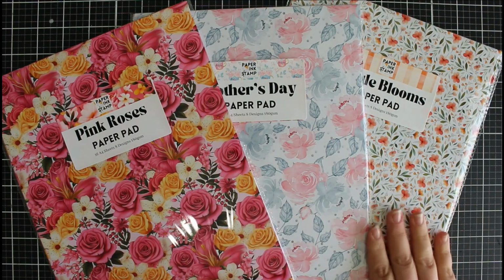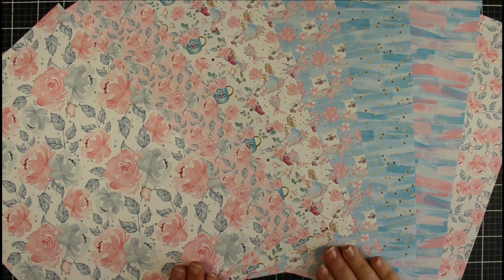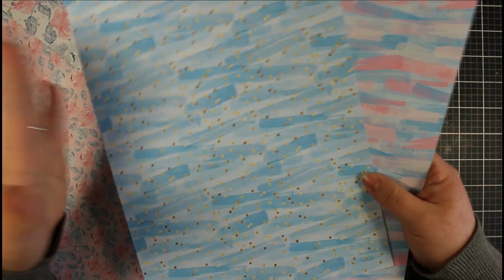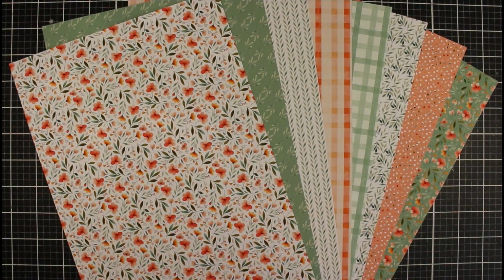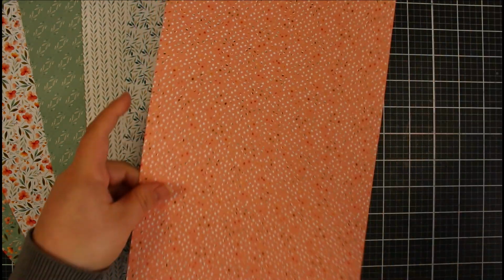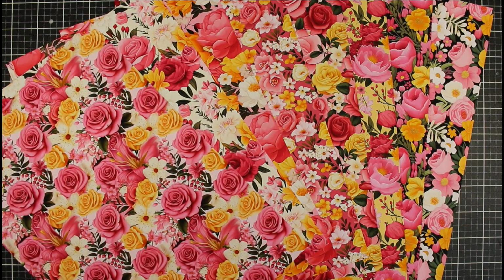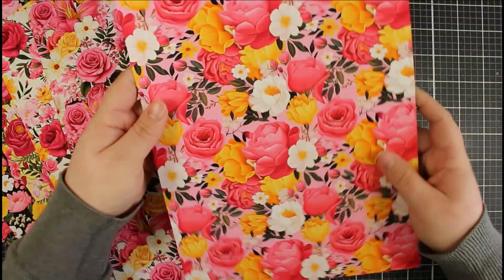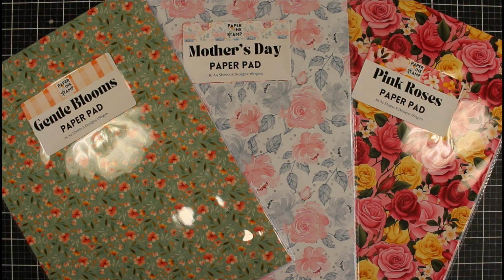NEW Paper Pad Launch! February 2024 // Paper Pad Walkthrough // Paper Ink Stamp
✨Products I've used in this video

🌼 Neenah White Card 90lb (Amazon)
🌼Crafters Companion Multipurpose White Card
🌼Memento Tuxedo Black Ink
🌼Versafine Onyx Black Ink
🌼EK Success Powder Tool
🌼Gemini Junior Plate Bundle
🌼Crafters Companion Fine Tip Bottle
🌼Circle Foam Dots
🌼Reverse Tweezers
Stamping Press Tool